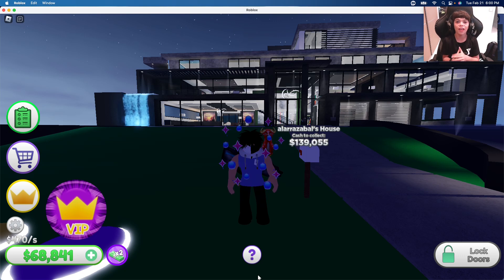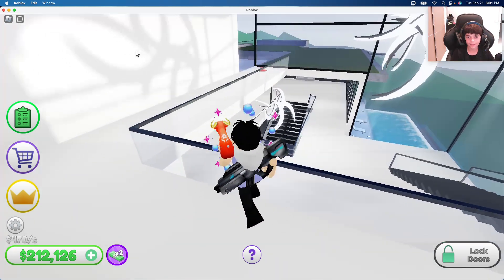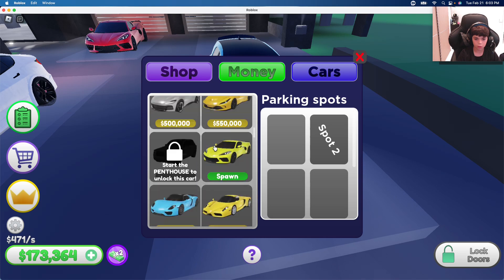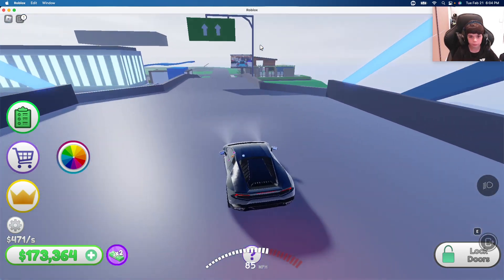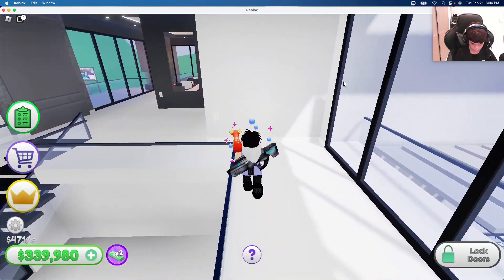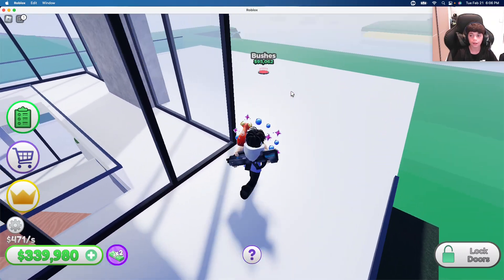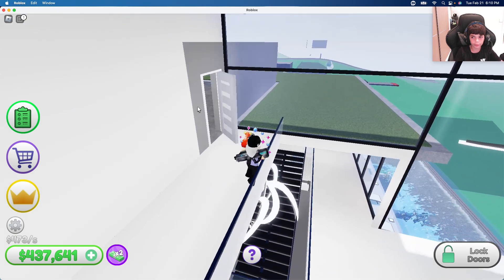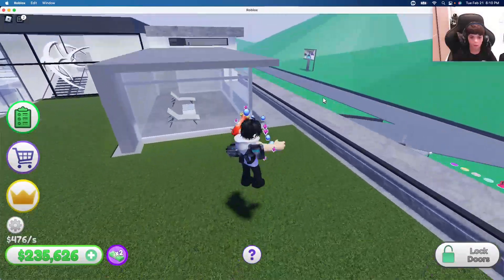Playing mega mansion tycoon PT12